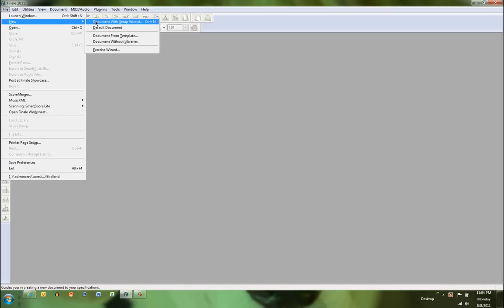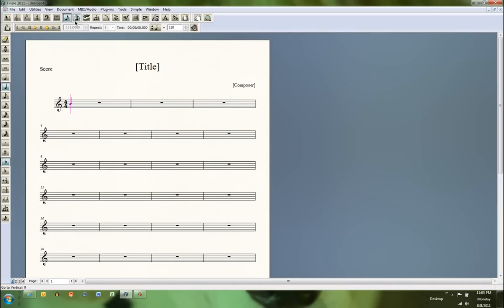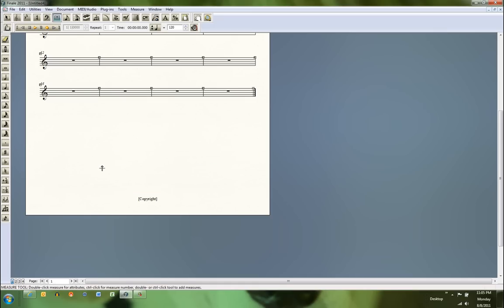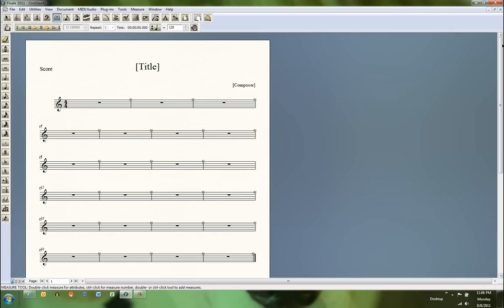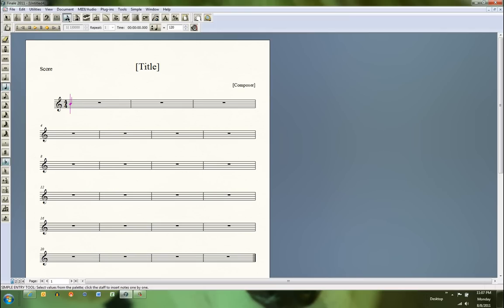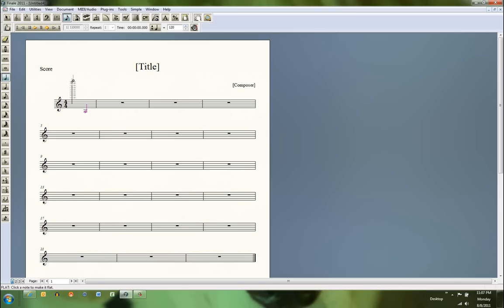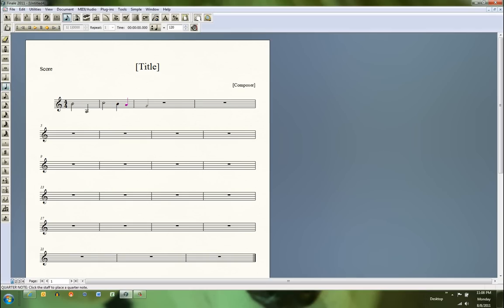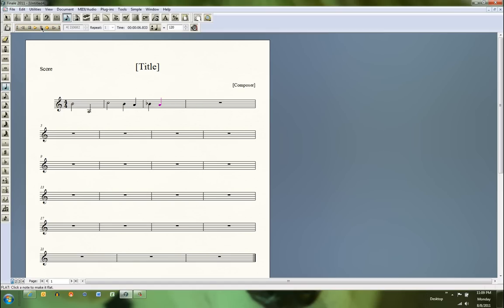Finale_Basics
In this video I demonstrate some of the very basics of Finale 2011 such as opening a new document, adding/deleting measures, and adding basic notation.